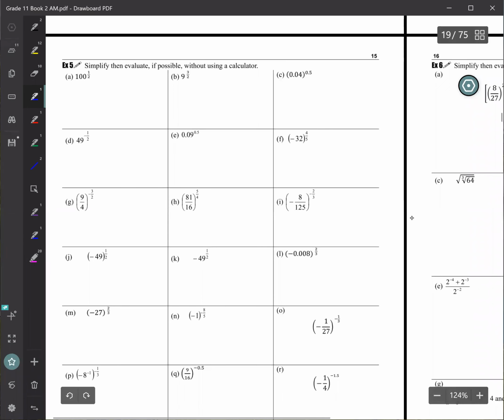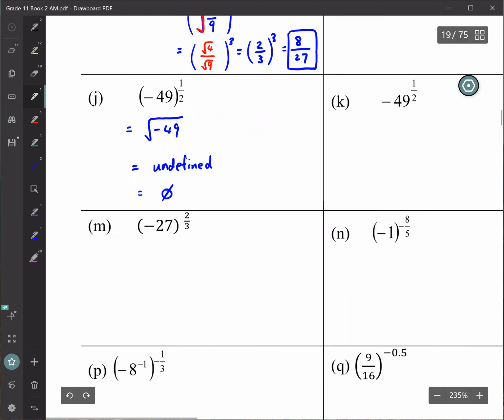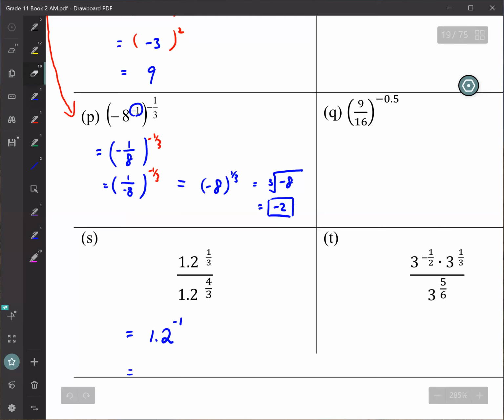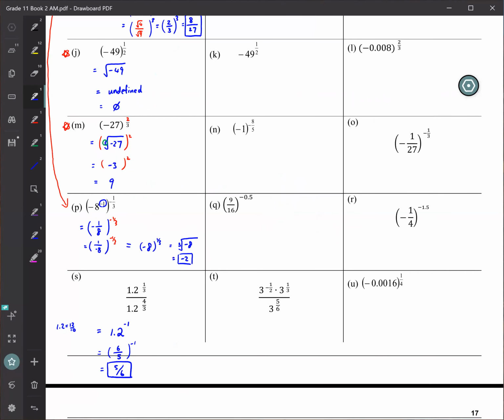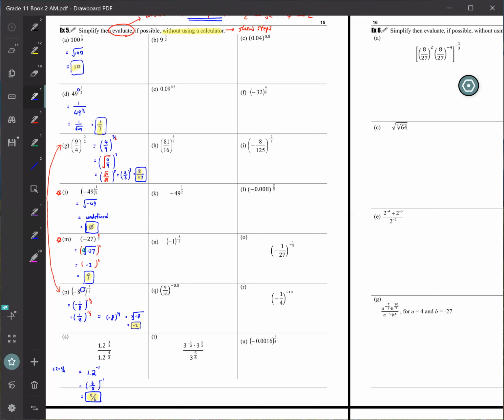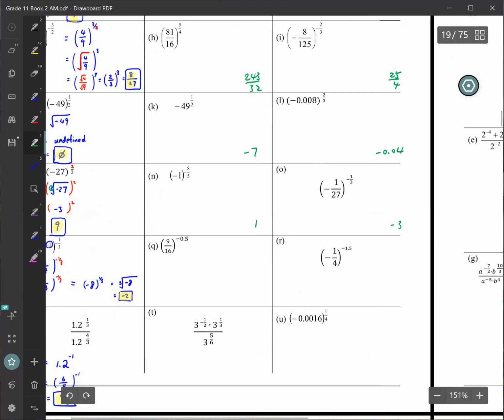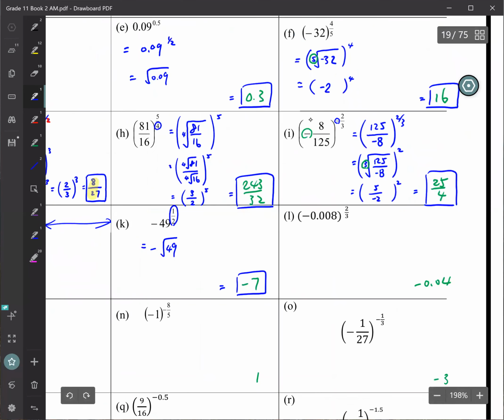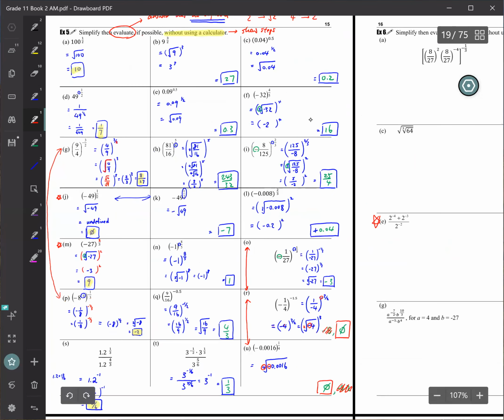50. Powers and Exponent, Fraction Exponent, Simplify Rational Exponent, Rational Exponent